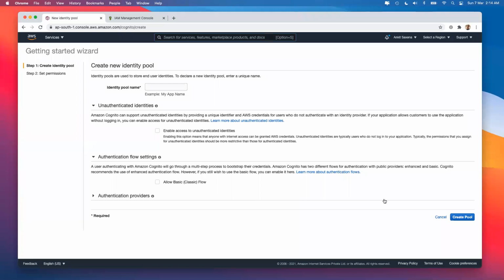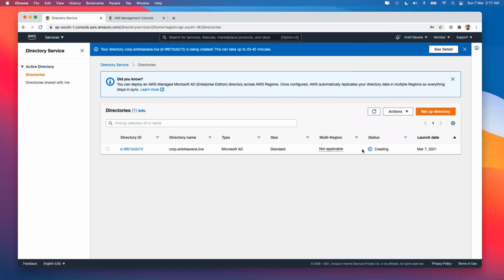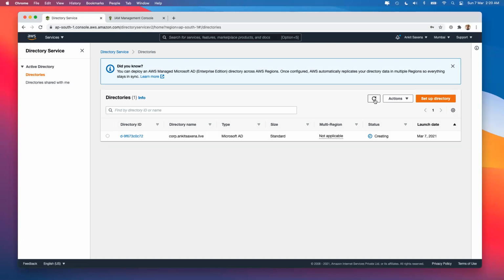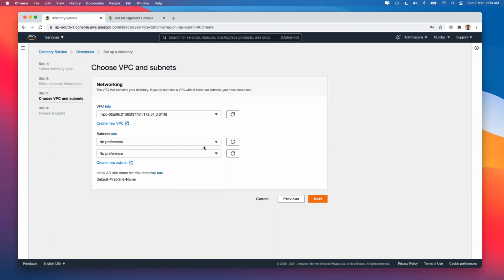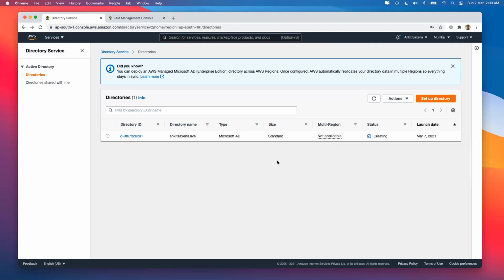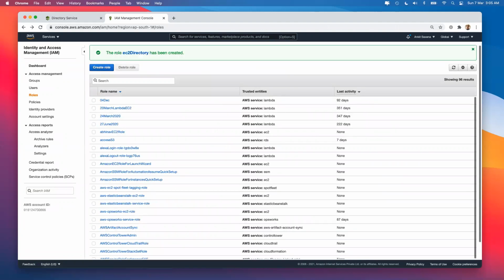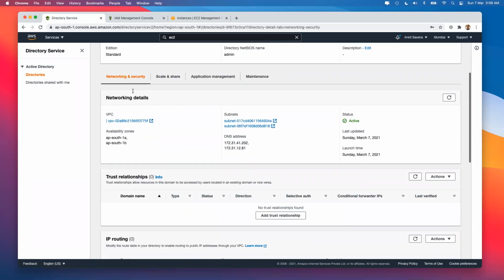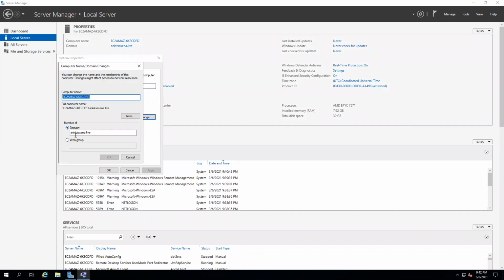AWS Directory Service for Microsoft Active Directory : AWS AD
1) Create a Active Directory
2) Deploy a highly available Active Directory (AD DS) architecture on the AWS Cloud